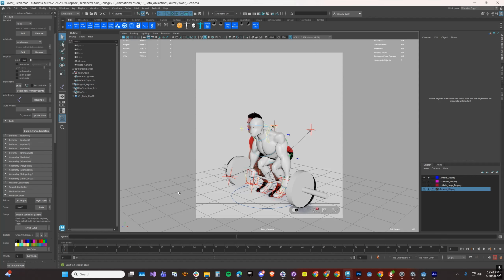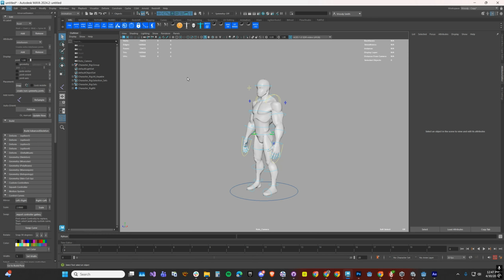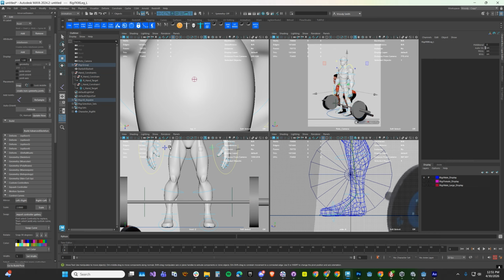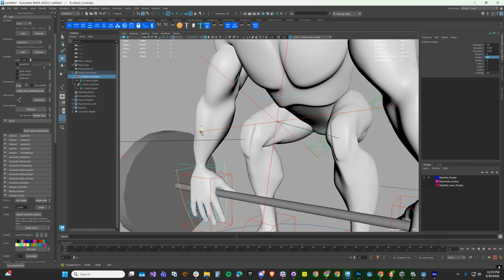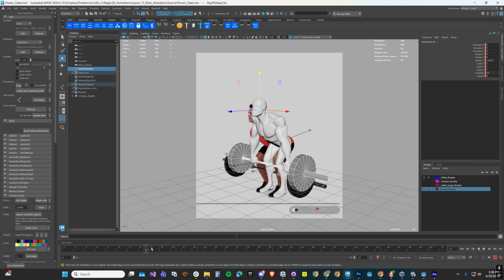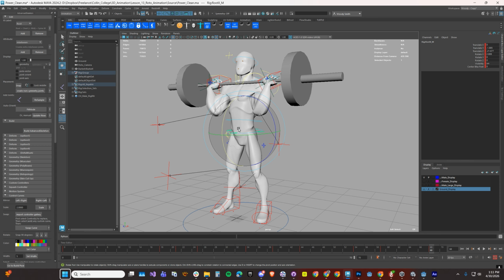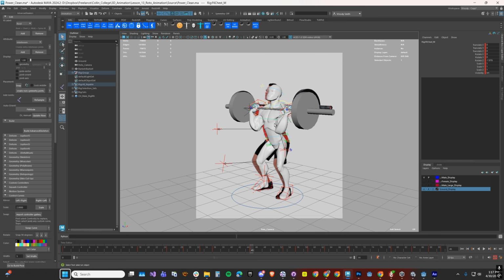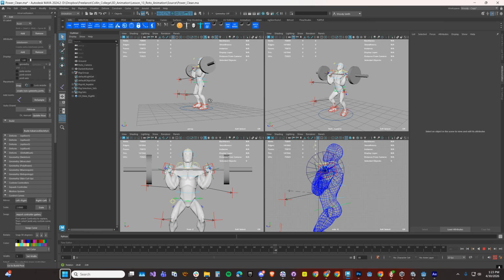3D Animation 101 - Lesson 13 - Rotoscoped Animation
In this lesson, students will be introduced to the process of rotoscoped animation in Maya. From setting up the image plane, to breaking down key poses, to finalizing the animation, students will be given the steps and methods that professional animators use to aid them in making believable and realistic animations.